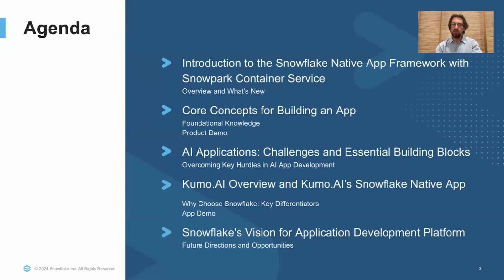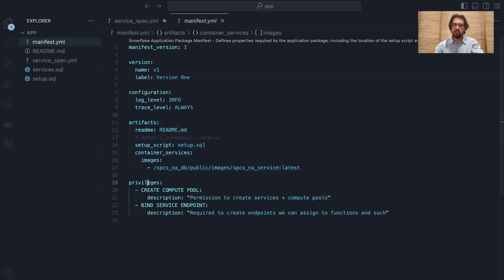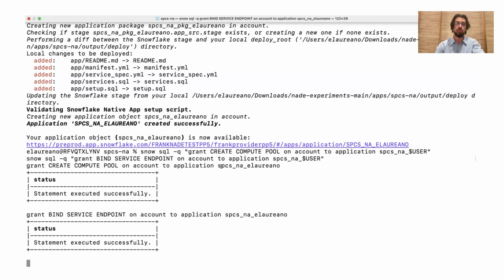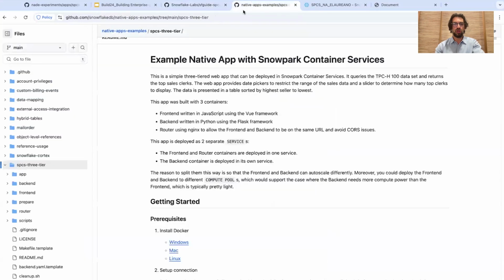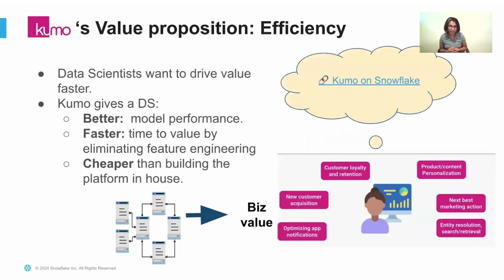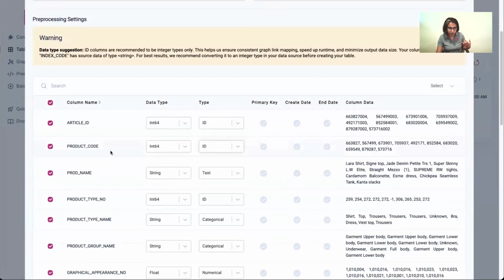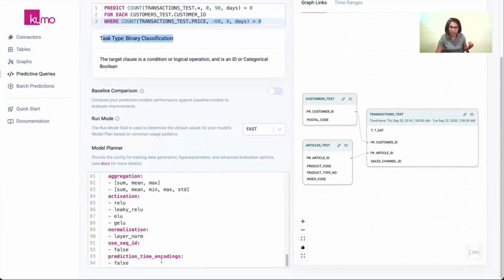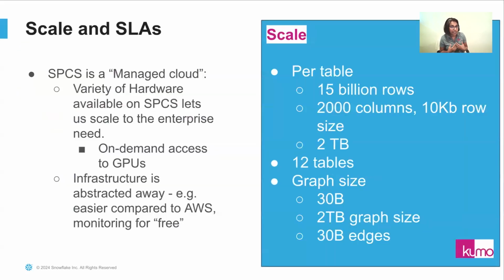Building Enterprise-Grade AI Apps With Snowflake Native Apps Using Snowpark Container Services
Learn how highly complex, production-level apps can be built at Snowflake with its application platform capabilities. Hear directly from Kumo AI about how they built an advanced predictive AI application using Snowflake Native Apps and Snowpark Container Services. Kumo’s app creates accurate predictive models in hours by integrating multiple containers across multiple Snowflake tables.

This session will demonstrate how powerful Snowflake Native Apps simplify the end-to-end process, accelerates time-to-value, and ensures sensitive data remains secure within the user’s Snowflake environment.